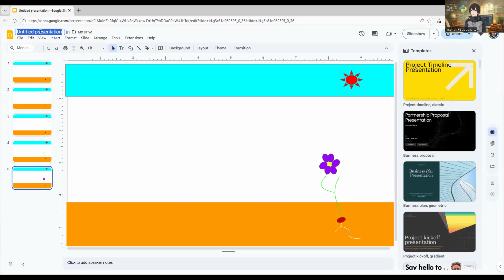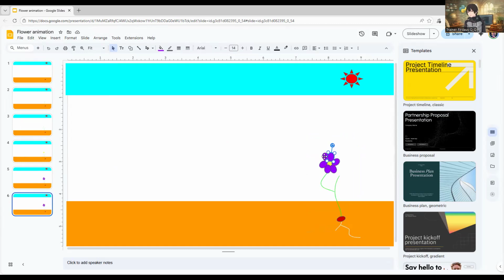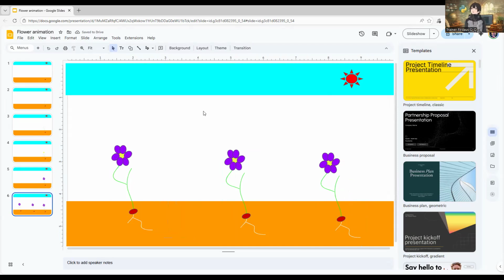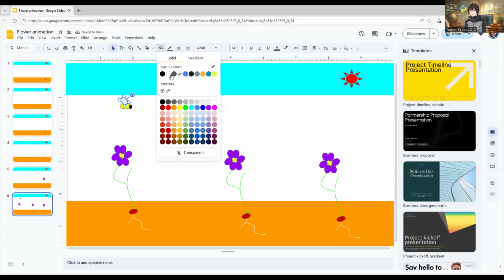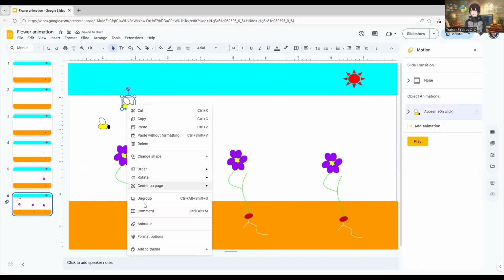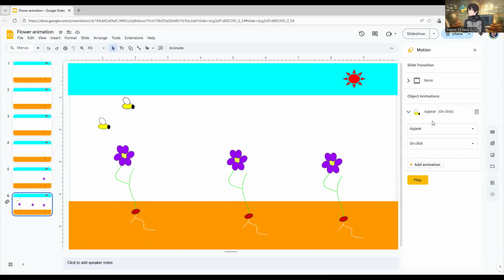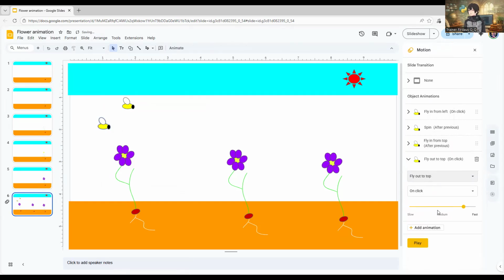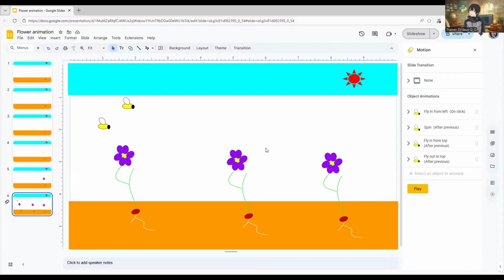VTuber Teaches: How to Group and Create an animation on one screen using Google Slides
This is an activity from Learn to Code Practice Book 1 by Rising Stars. We will learn how to briefly about grouping and how to create animation like fly in and flip using Google Slides instead of Powerpoint.